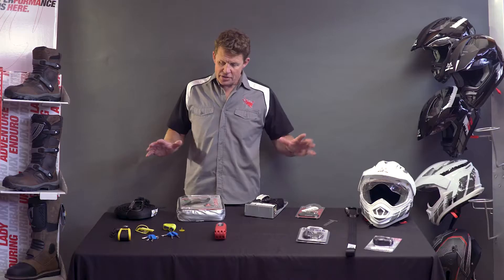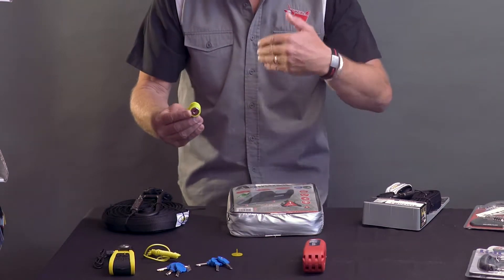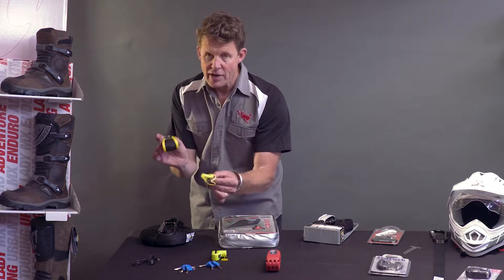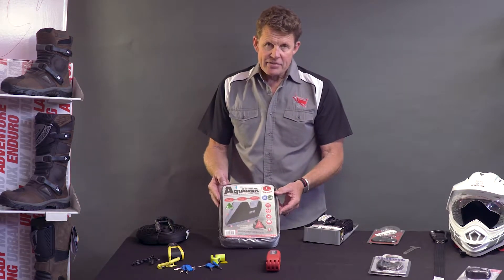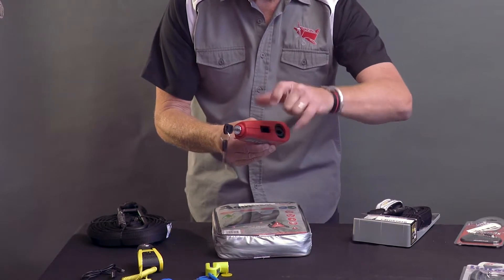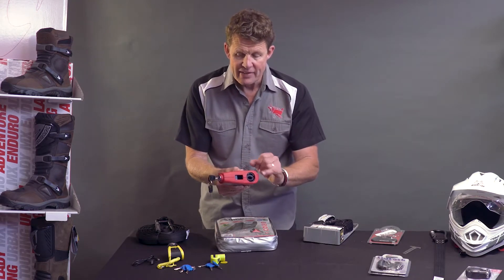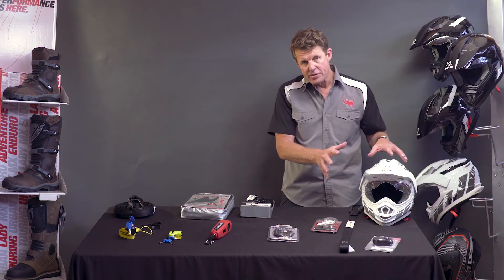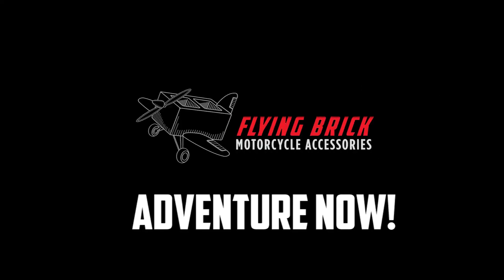ADVENTURE TALK Locks Review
everything LOCKING; locking TO the bike, and locking OF the actual bike...